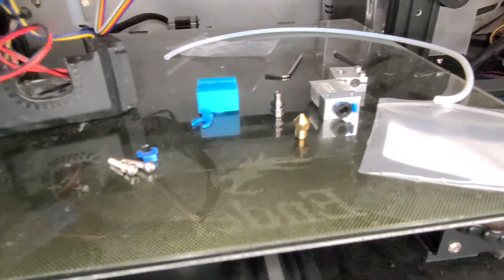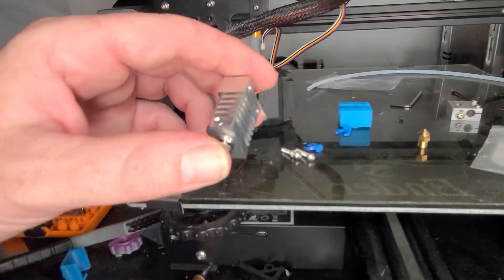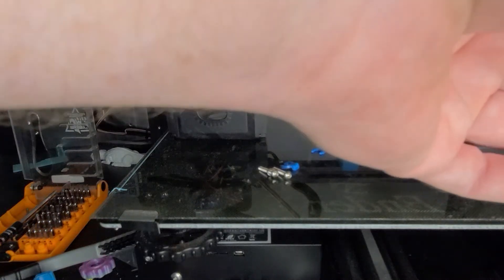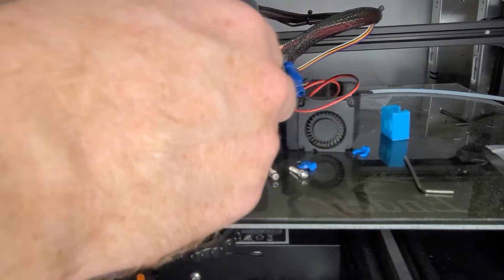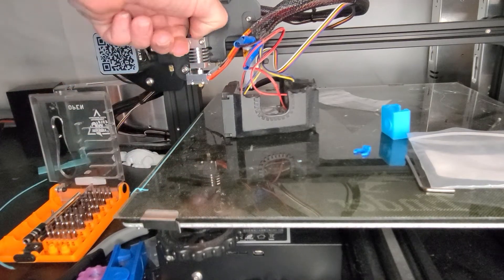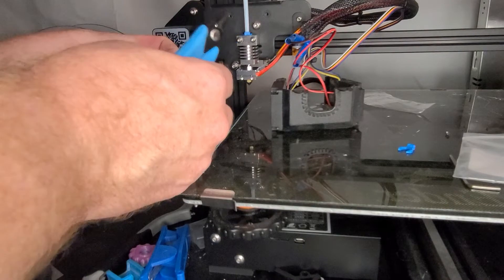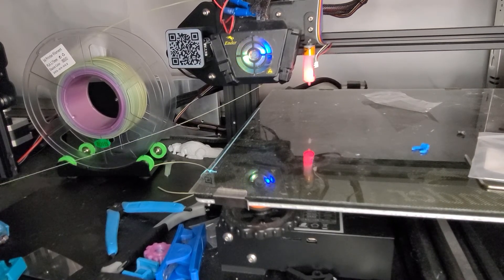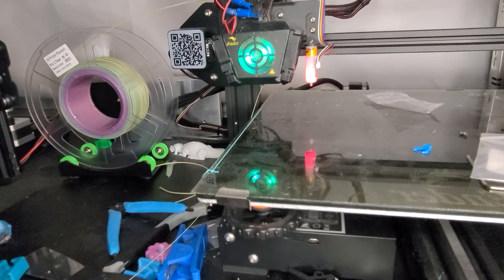Gulfcoast Robotics Hotend vs Micro Swiss Hotend Install Guide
Gulfcoast Robotics Vs Micro Swiss

 So looking at both ver similar. But the Gulfcoast stands out more with the better design to tighten down heat break to the heat sink. Making it way more secure. This way the heat block does not have play or movement causing issues.
I love Micro Swiss Direct drive but they fall short with a small screw to tighten that usually strips or doesn't hold well for me. In the video the screw on heat block are on top make sure faced down so screws are on nozzle side. I was not paying attention fixed later in video.

Gulfcoast is half the price so if looking for a replacement all metal hotend for a good price check out this one